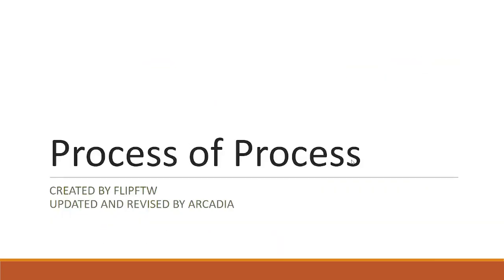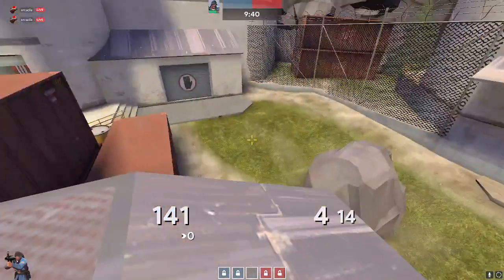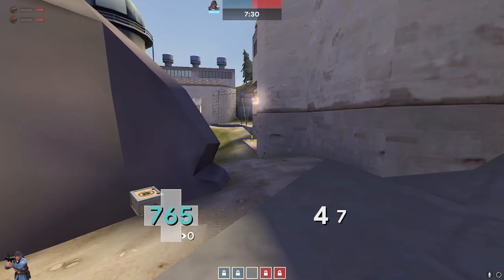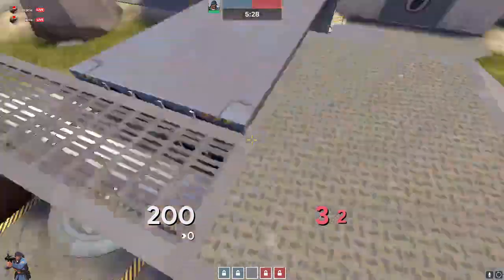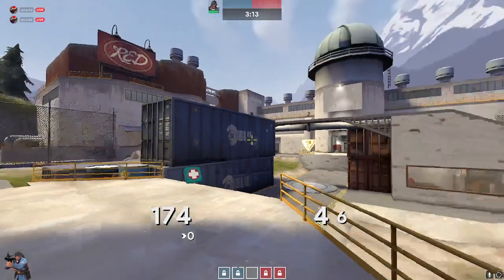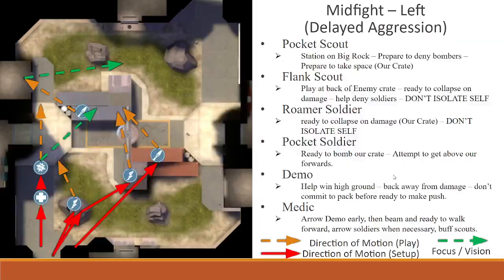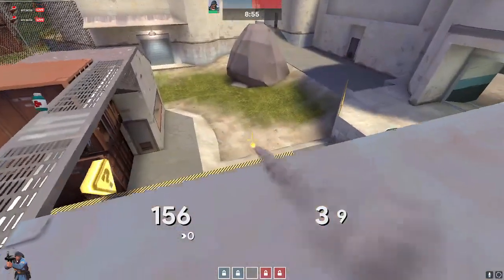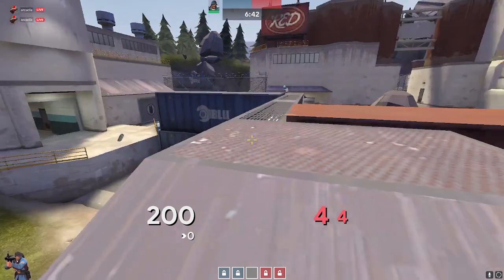TF2CC cp_process Map Lecture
Editor/Thumbnail by: Maven